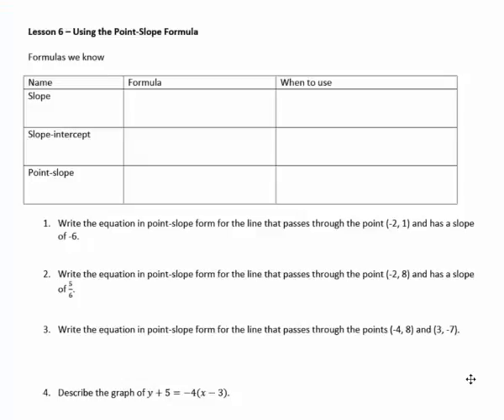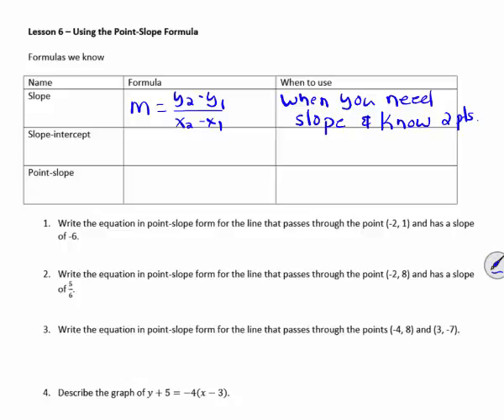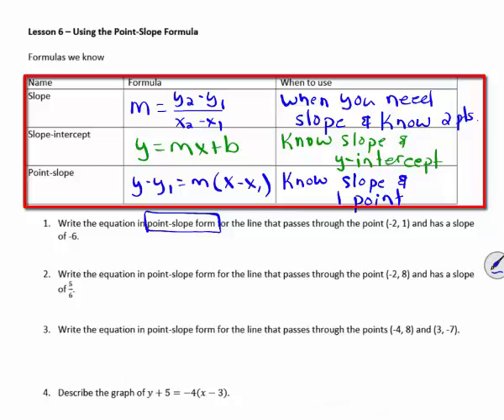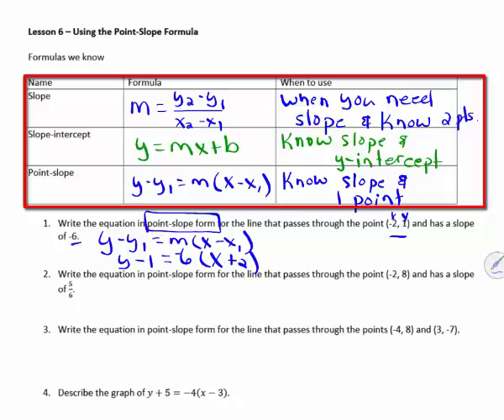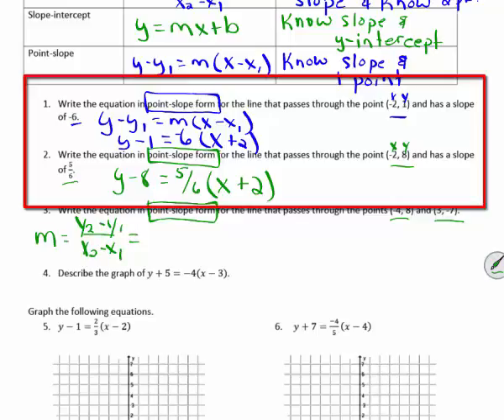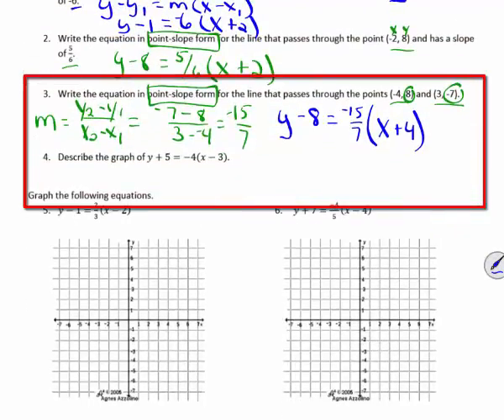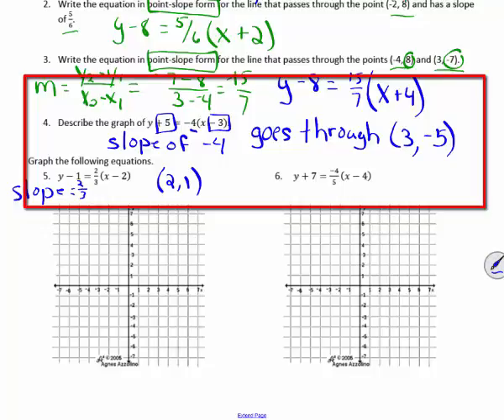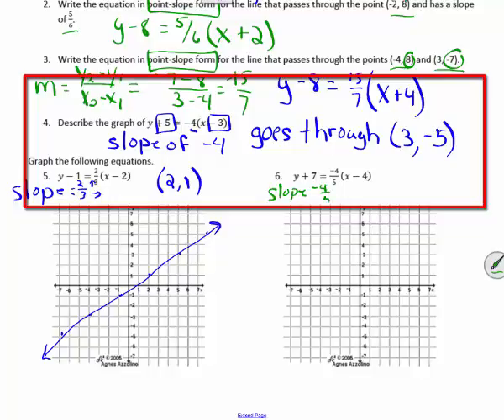5 6 Using point slope